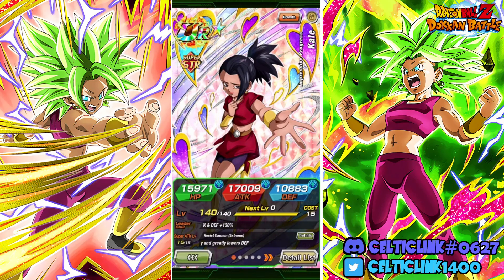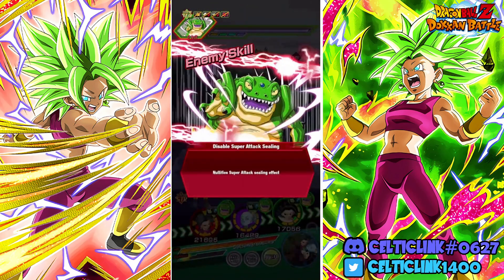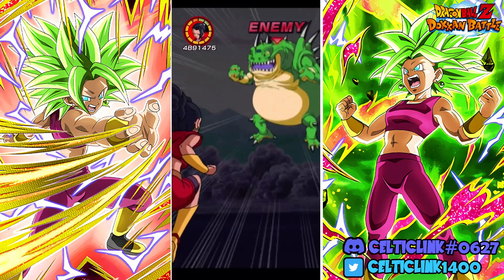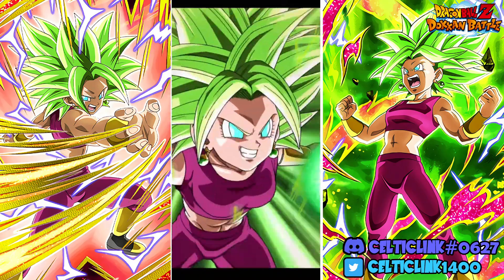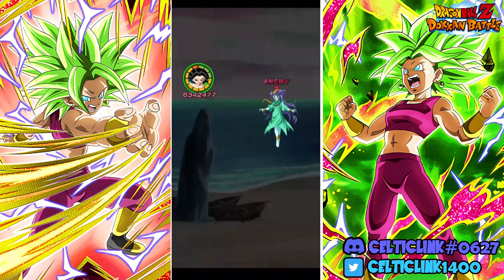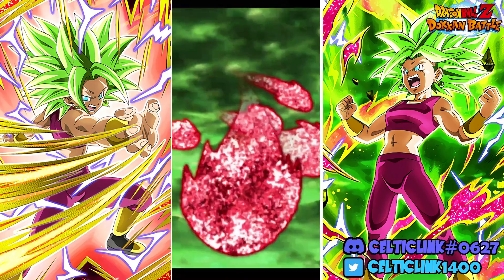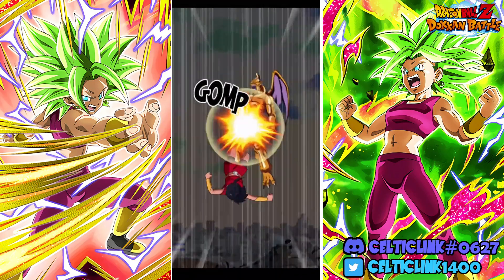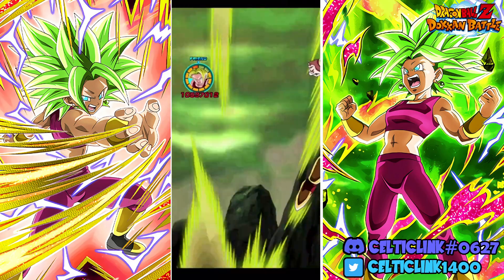INVINCIBLE! as long as you have a caulifla. EZA STR KALE RAINBOW MAX LINKS SHOWCASE [Dokkan Battle]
In this video we take a look t the new sub eza STR Kale and determine how good she is on Agl Kale's 200%!

HOW TO BEAT FUSION ZAMASU WITH EZA STR KEFLA!